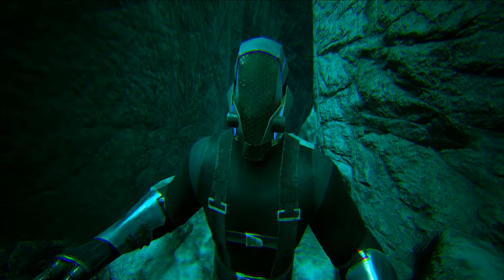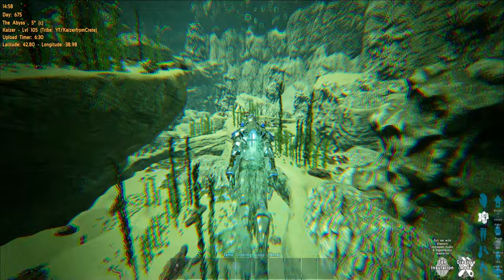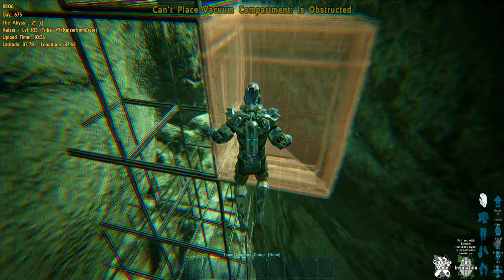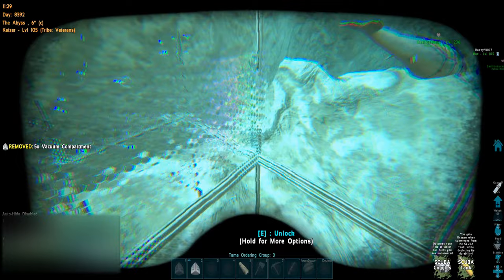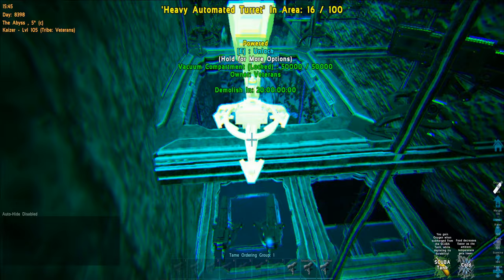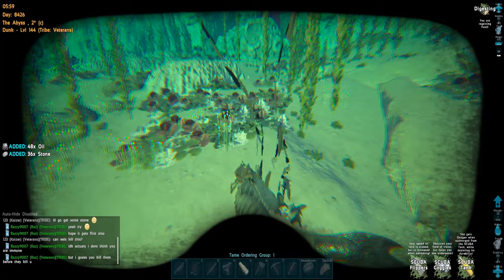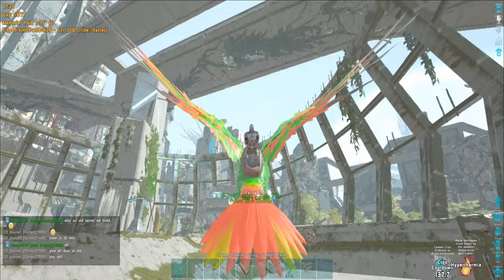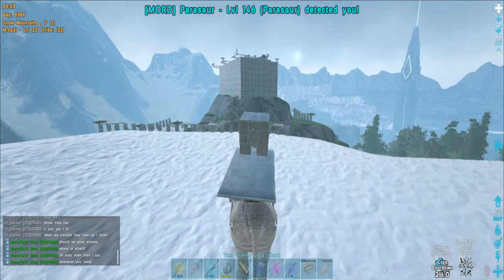Building My OP Underwater Base! - S5 Ep3 - Official Small Tribes - ARK: Survival Evolved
It's time to build my Legendary Underwater Base on Valguero underground ocean! This spot was very hidden and unknown when I build this up a long time ago. Enemy Alpha tribe couldn't find it for months.